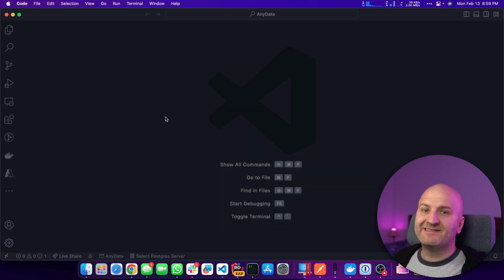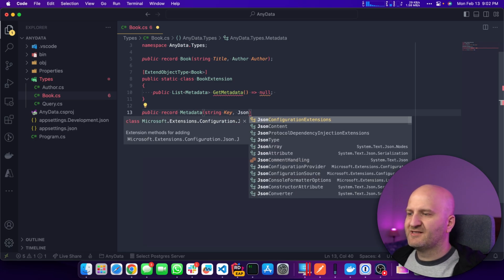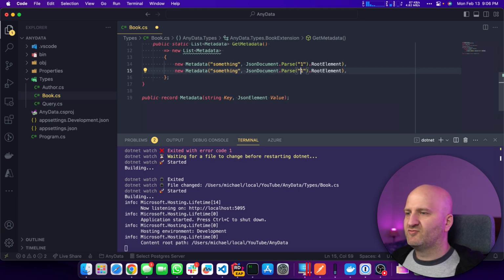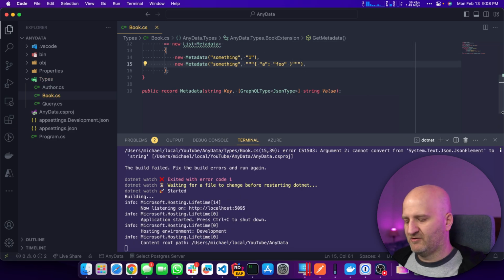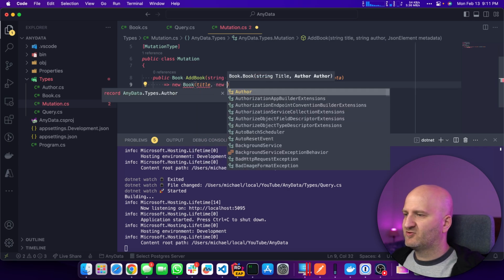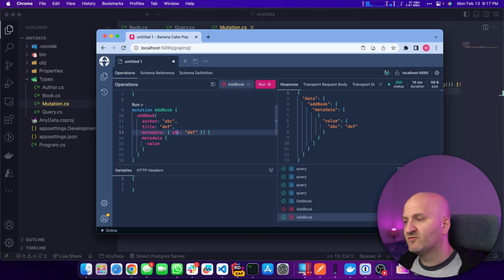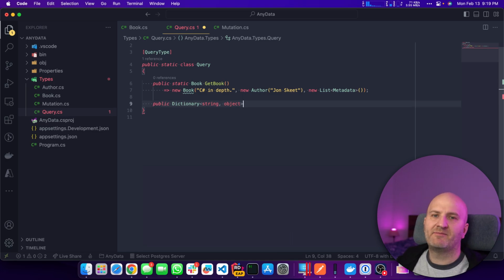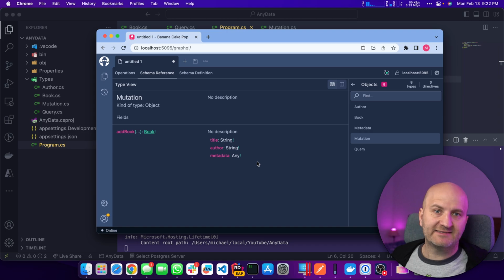How to deal with dynamic untyped data in GraphQL with Hot Chocolate 13?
Hi everyone,

In this episode, I will look at the new JSON scalar in Hot Chocolate 13 and how it simplifies the use cases where we want to have some dynamic untyped data in our graph. Essentially that piece of JSON that we do not want to type.